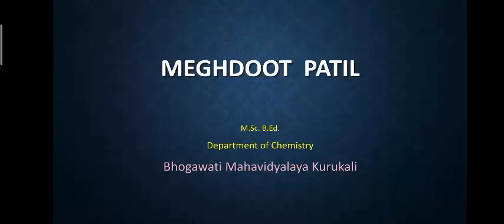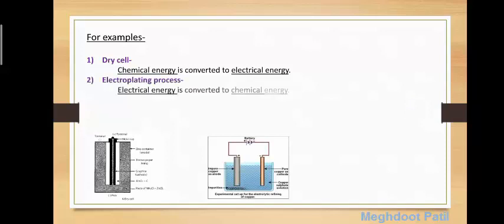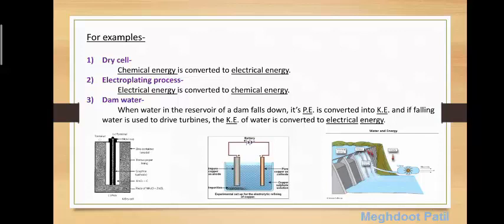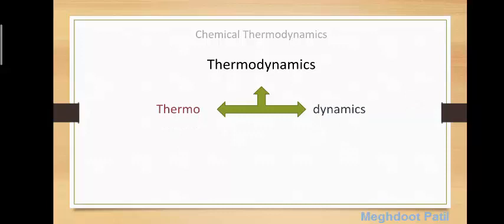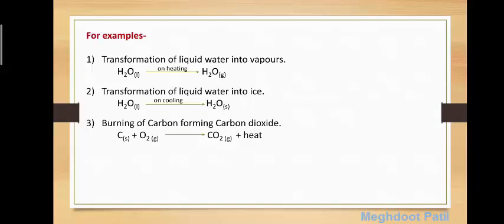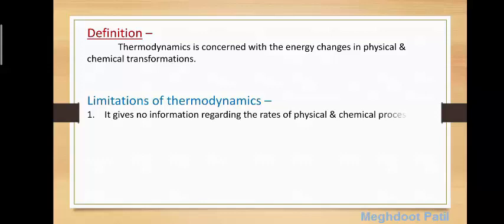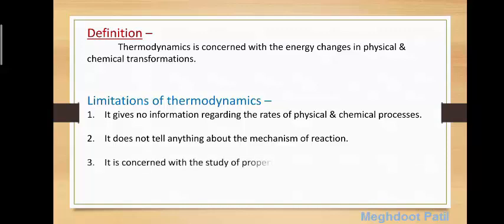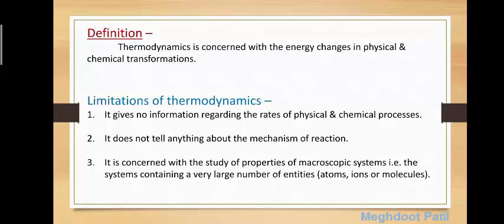Chemical Thermodynamics Part 1 | chemical thermodynamics class 12 new syllabus | Introduction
Introduction of chemical thermodynamics..